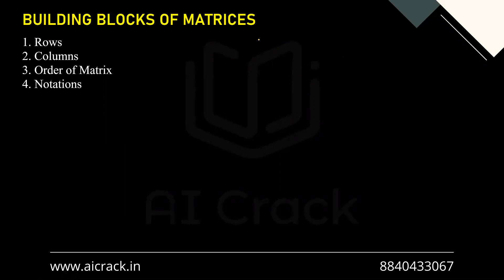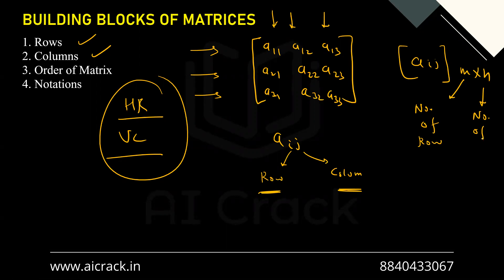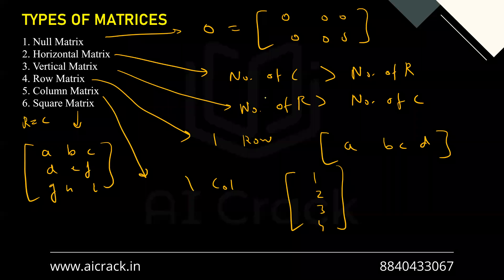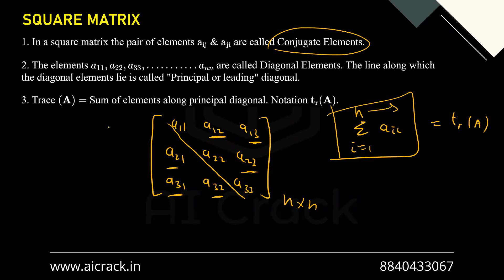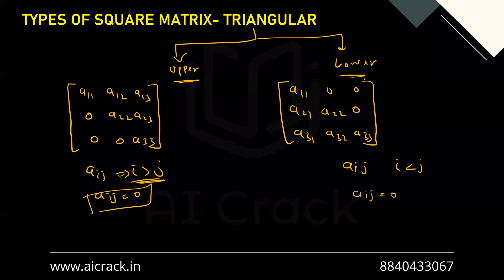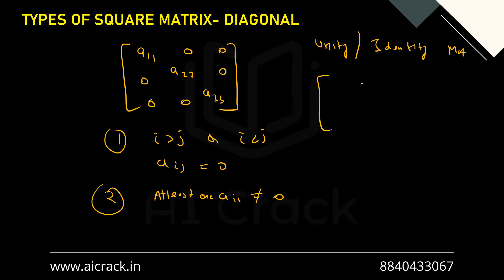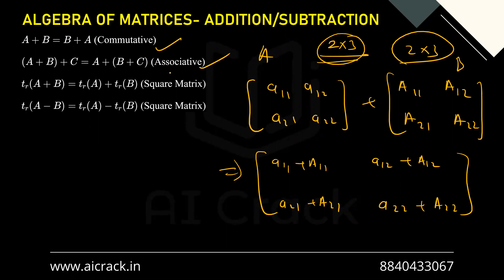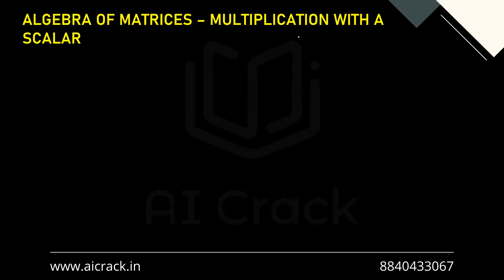PGDBA 2024 Preparation | Maths | Matrices and Determinants Lecture 1 | AI Crack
The 23rd Topic is Matrices and Determinants
This is Matrices and Determinants Lecture 1